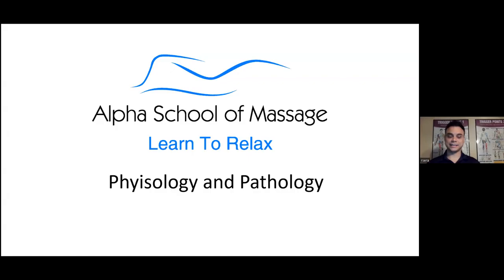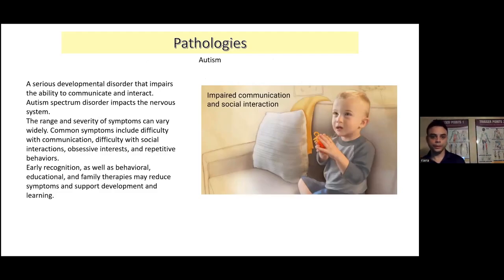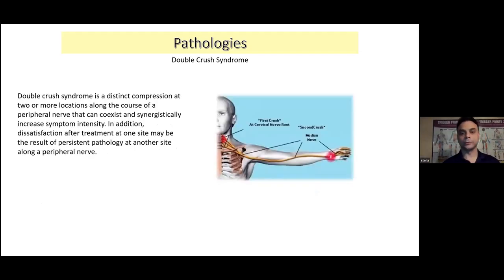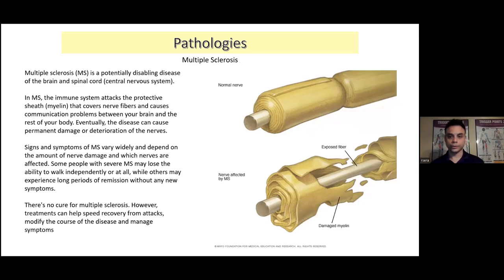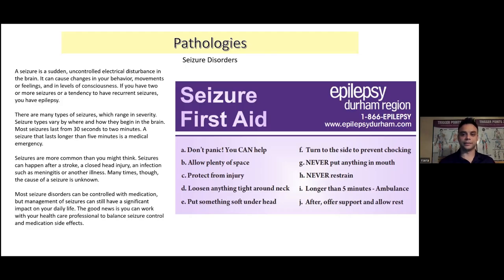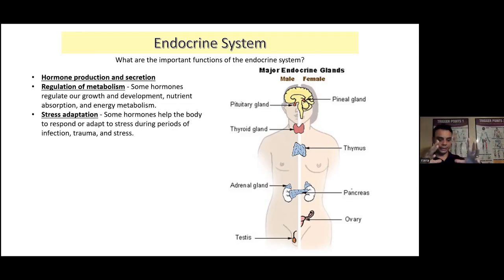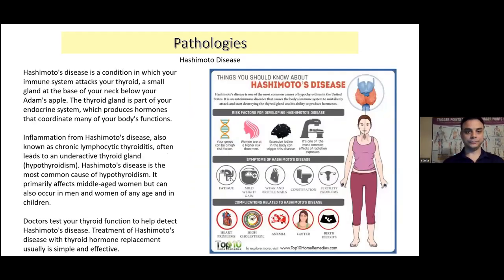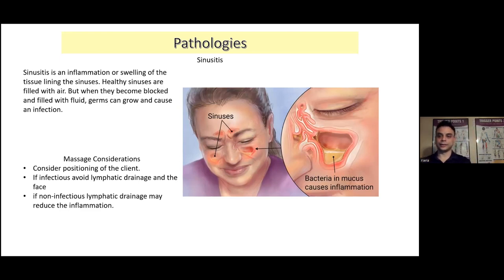Physiology and Pathology Part 3 Nervous, Endocrine and Respiratory Systems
0:00 Intro
0:43 Nervous System Physiology
5:59 Alzheimers
10:35 ADHD
12:04 Autism
15:44 Bell’s Palsy
17:34 Carpal Tunnel Syndrome
21:54 Double Crush Syndrome
25:45 Herniated Disc
31:55 Migraine Headaches
33:54 Multiple Sclerosis
39:15 Parkinsons DIsease
40:35 Sciatica
44:25 Seizures
50:34 Thoracic Outlet Syndrome
53:15 Trigeminal Neuralgia
54:44 Endocrine System Physiology
57:44 Diabetes
1:05:55 Goiter
1:07:15 Hasimoto’s Disease
1:08:35 Respiratory System Physiology
1:11:07 Asthma
1:13:343 Common Cold
1:14:34 Bronchitis
1:15:35 Emphyzema
1:16:24 Hay Fever
1:16:54 Influenza
1:17:44 Pnuemonia
1:18:24 Sinusitis
1:19:24 Outro